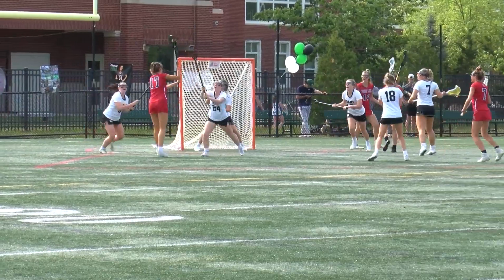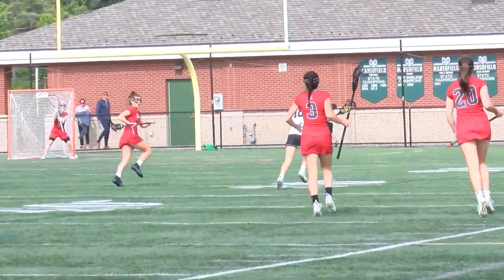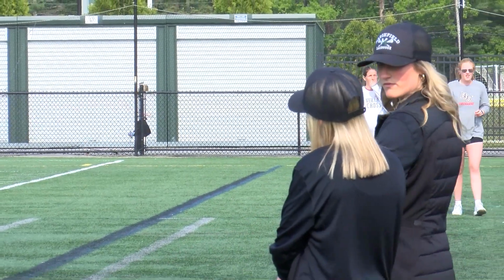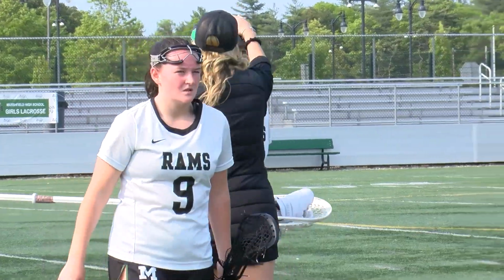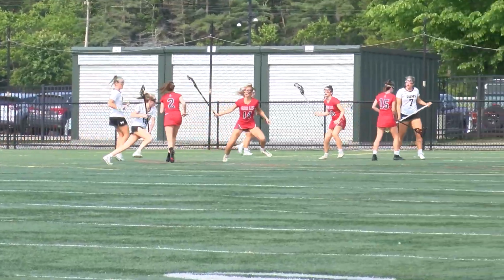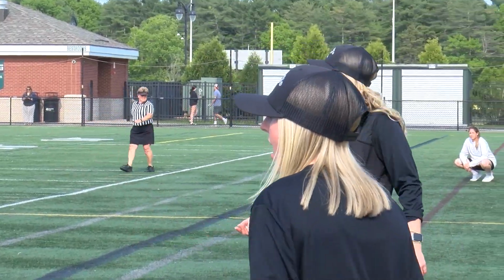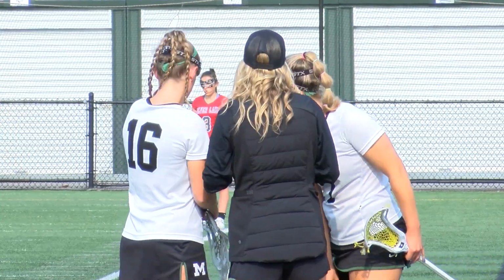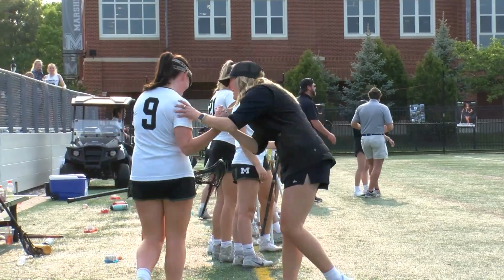Mic'd Up! Girls Lacrosse 2023 vs. Silver Lake (Before the Bells version)